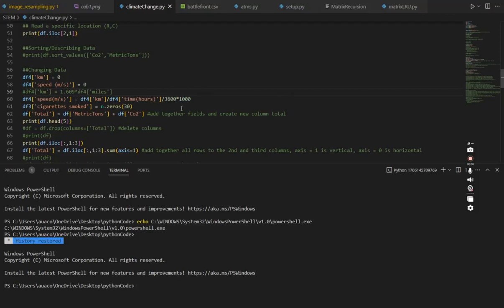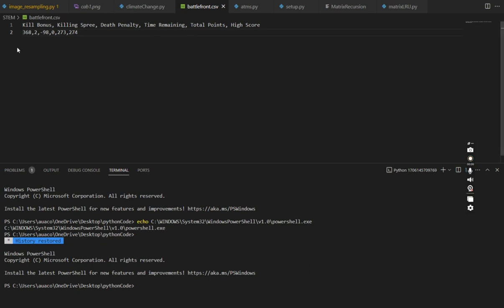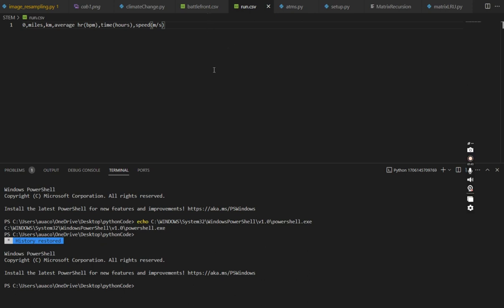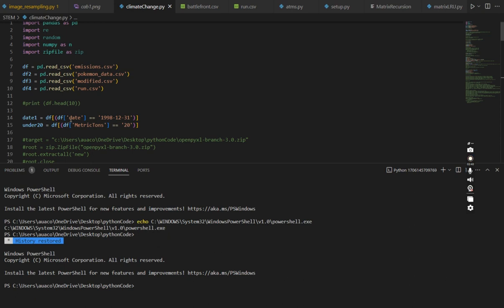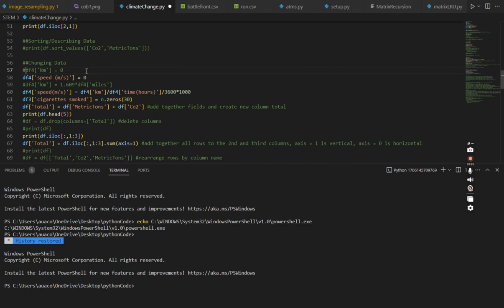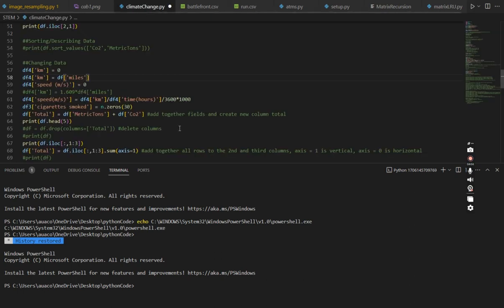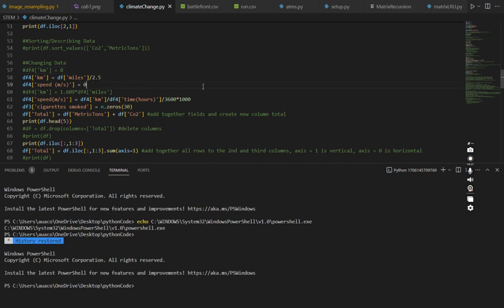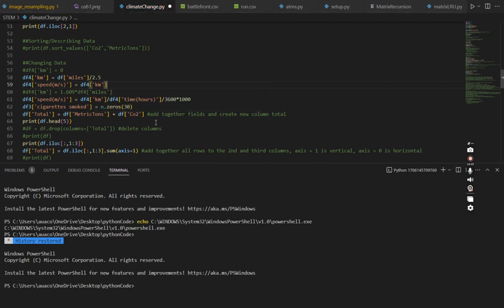pandas2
Create your CSV file and then read it into your program.